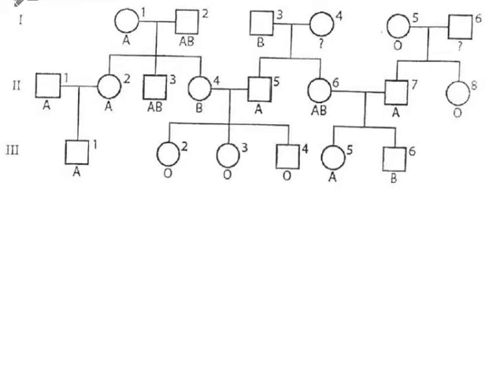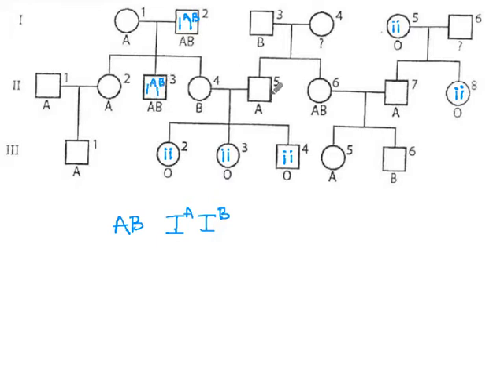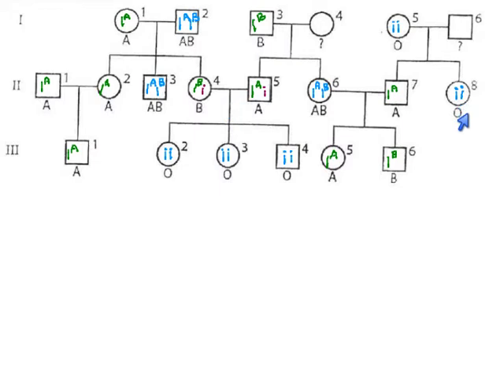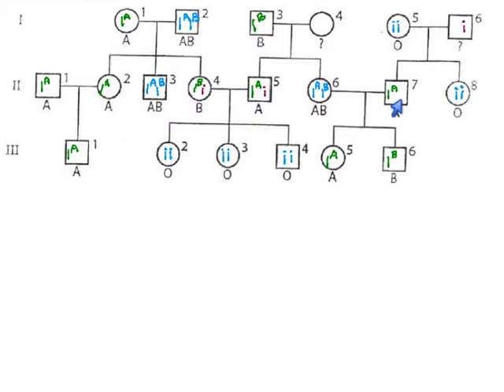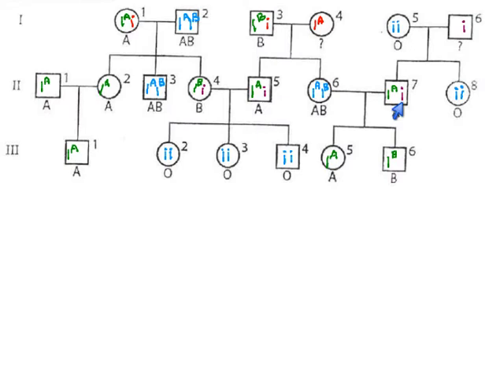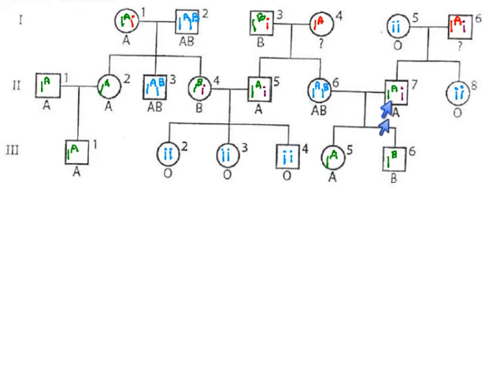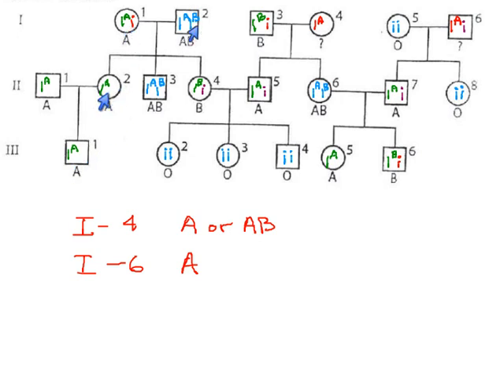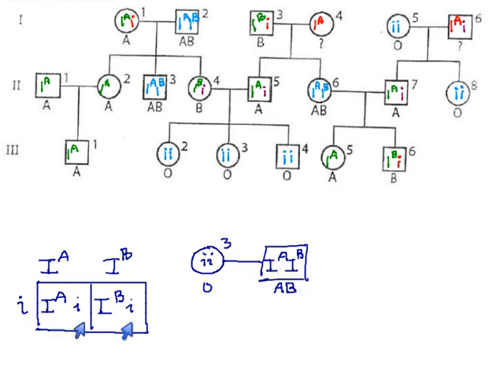74 - Pedigree - ABO Blood Types (p59)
A pedigree of human ABO blood types.  p59, #1-3.